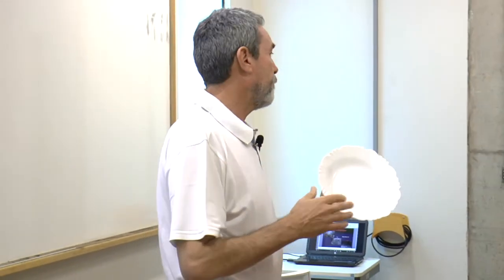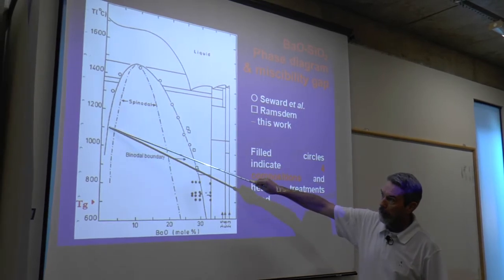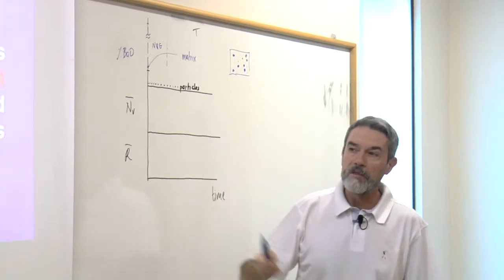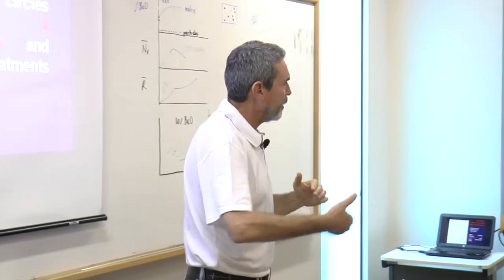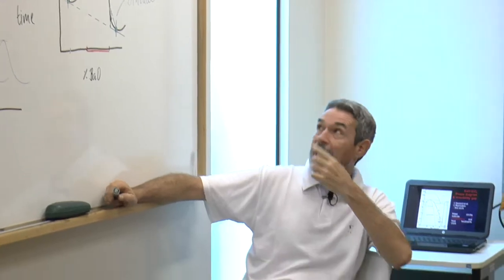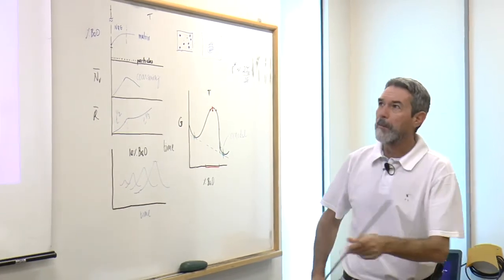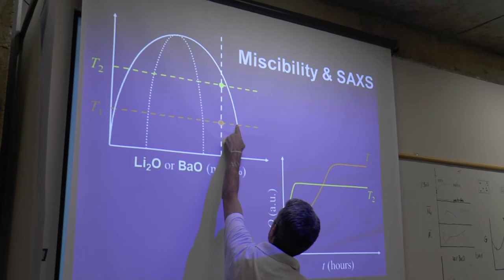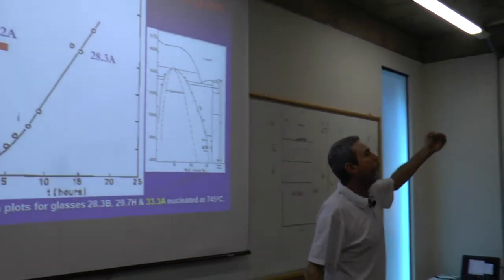Liquid Phase Separation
Post-graduate course organized by LaMaV-CeRTEV from the Department of Materials Engineering of the Federal University of São Carlos (UFSCar) on September 26th 2017.

Lecture "Liquid Phase Separation" of the course "Fundamentals of the Vitreous State" of the Prof. Dr. Edgar D. Zanotto from DeMA-UFSCar, São Carlos, Brazil.